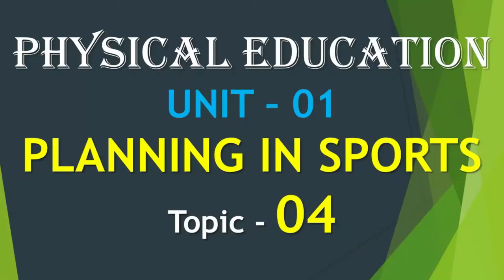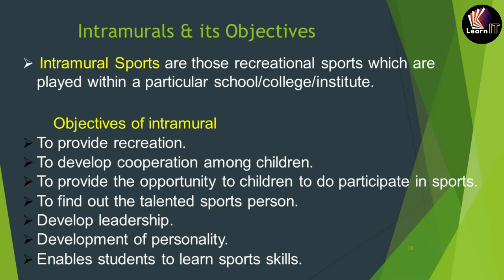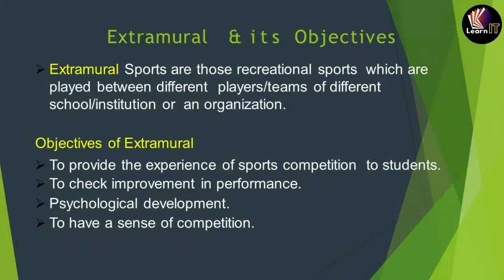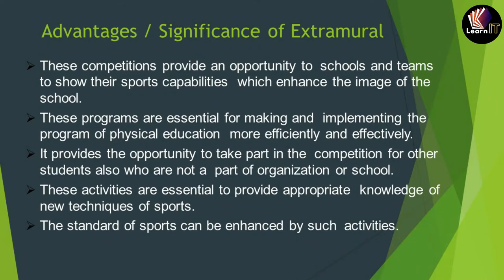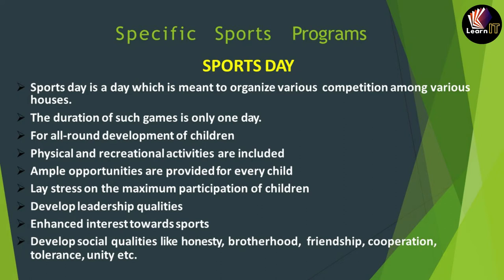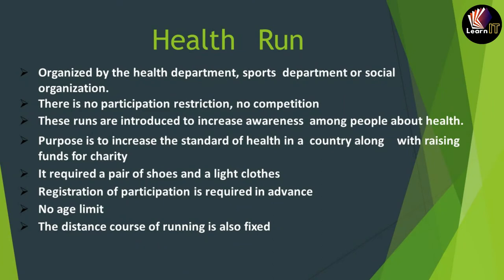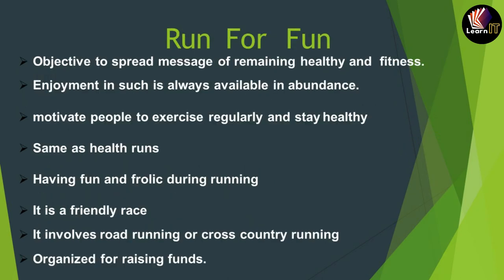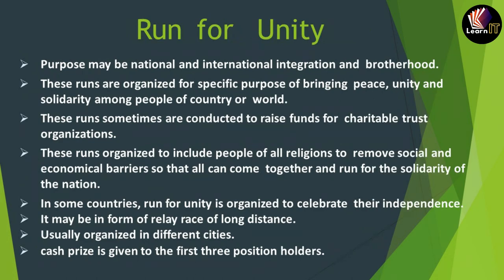PLANNING IN SPORTS | XII | Topic 4 | UNIT 1 | PHYSICAL EDUCATION | CBSE | by SUMIT SIR | LearnIT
video contain physical education Unit 1- Planning in Sports